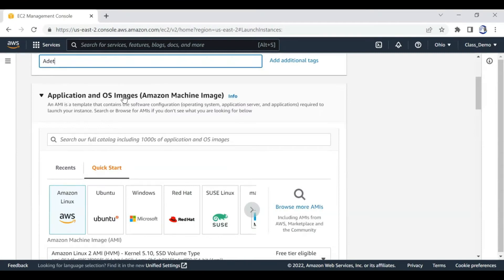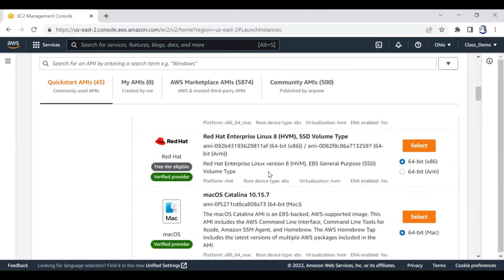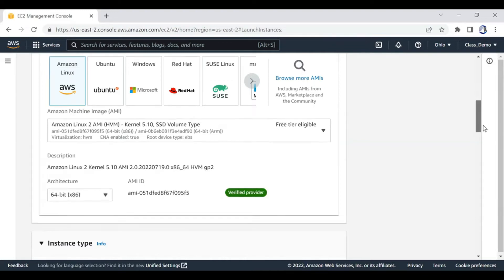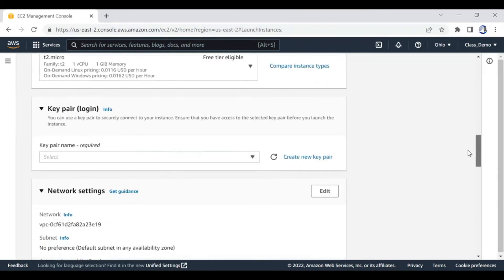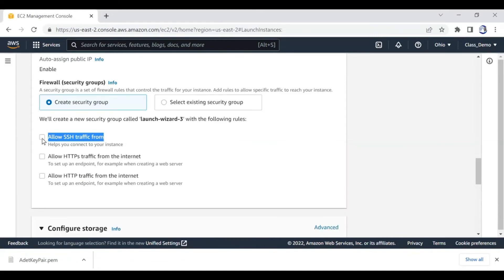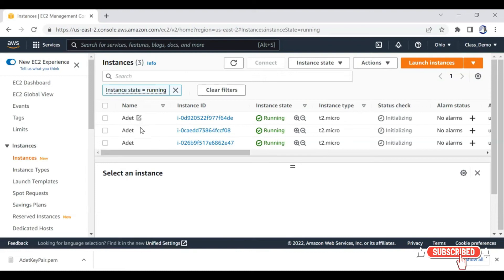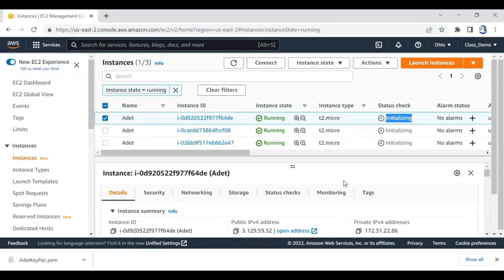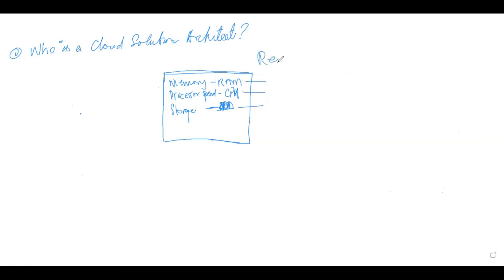What are Computer Resources and What does it mean for YOU?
Computer Resources means all computer hardware, software, communications devices, facilities, equipment, networks, passwords, licensing, and attendant policies, manuals, and guides. NO EXPECTATION OF PRIVACY The computers and computer accounts given to Users are to assist them in the performance of their jobs.
What are the three main computer resources?
They include the CPU, video card, hard drive, and memory. In most cases, the term "system resources" is used to refer to how much memory, or RAM, your computer has available.

What are some examples of computer system resources?
(1) In a computer system, system resources are the components that provide inherent capabilities and contribute to its overall performance. System memory, cache memory, hard disk space, IRQs, and DMA channels are examples.

What are the basic computing resources?
1. Hardware – provides basic computing resources (CPU, memory, I/O devices). 2. Operating system – controls and coordinates the use of the hardware among the various application programs for the various users.

Hello!
My name is Akin Aregbesola, IT Coach & Mentor @ theITern, USA.
I will be sharing with you my 27 years of experience in corporate and enterprise networks in Nigeria and the UK, as well as 5 years as a Cloud Automation Consultant in the USA.
You will be learning all things IT, ranging from basic concepts that put beginners on the right track to developing a career in IT, to complex configurations covering topics like Linux System Administration, Cloud Solution Architecting, Version Control Systems, Infrastructure provisioning using Codes, Continuous Integration with VS Code, Artifactory repository, Code Quality Analysis, all the way to Continuous Deployment to Kubernetes clusters.
There will also be ci/cd project implementation to provide the hands-on experience that you need to land a DevOps Engineer role!

Go ahead, enjoy the videos, then like and follow me to access future videos.

From basic concepts that introduce you to IT to complex topics to help you get 6-figure IT job offers, this channel provides it all. We shall be discussing topics ranging through:
• Windows Network Administration
• Linux Systems Administration
• AWS Cloud Solution Architect
• Infrastructure As Code
• Cloud Automation

In 2021, many of my trainees got 6-figure jobs. In 2022, I want to set a new record of $250K job offer for my trainees. Come join my advanced classes, where I will teach you to use code to build infrastructure in the cloud, and Kubernetes to deploy web applications on those infrastructures.